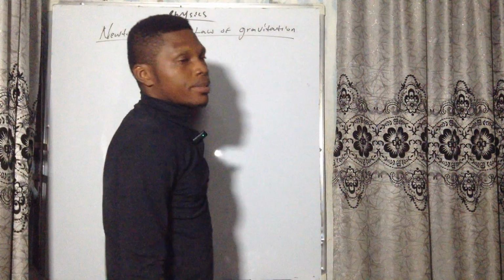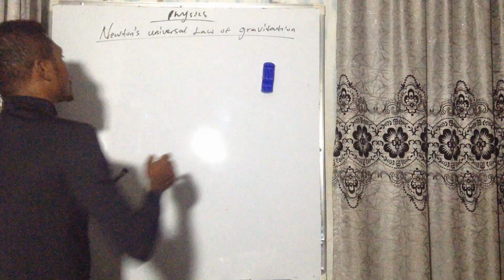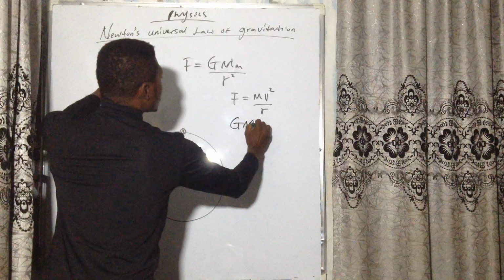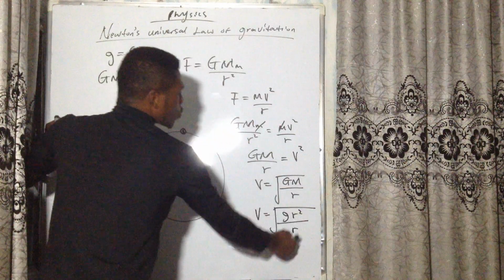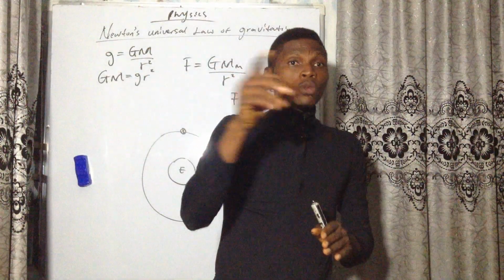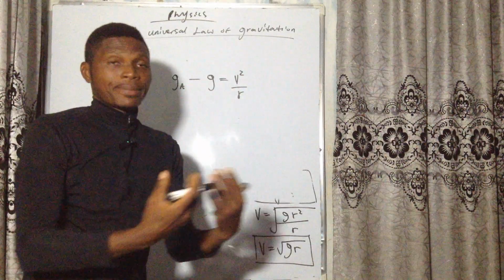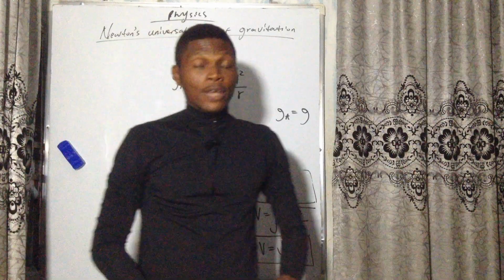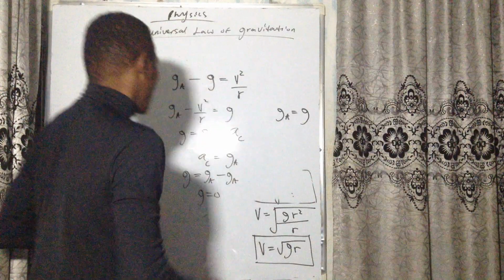ON NEWTON'S UNIVERSAL LAW OF GRAVITATION PART 5